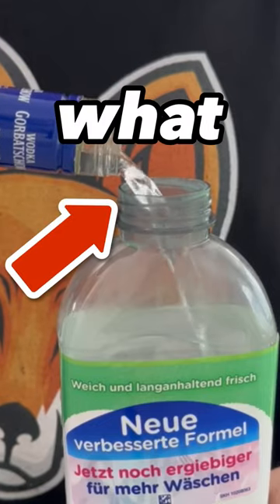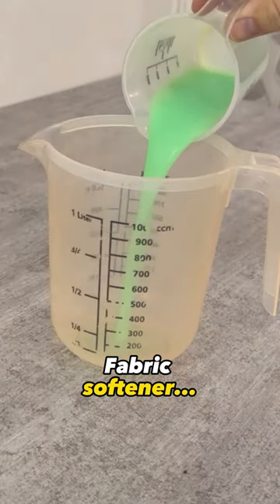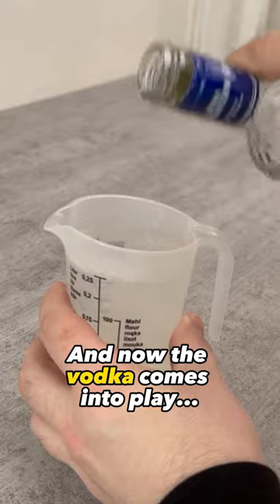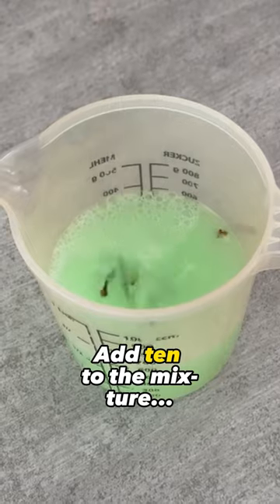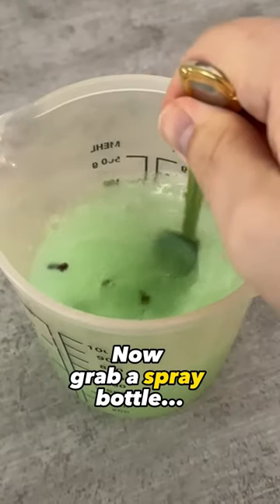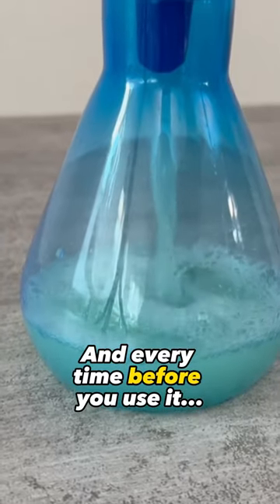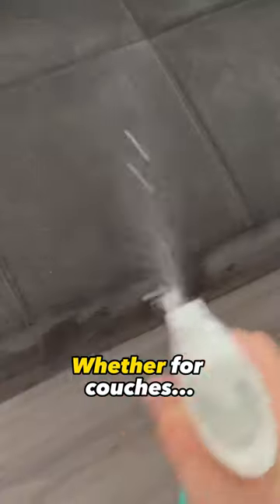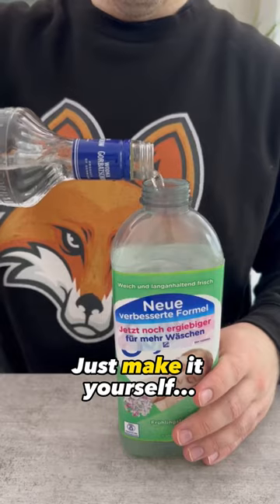Isn’t THIS amazing? 😱🦊